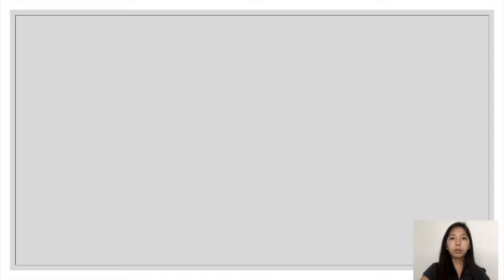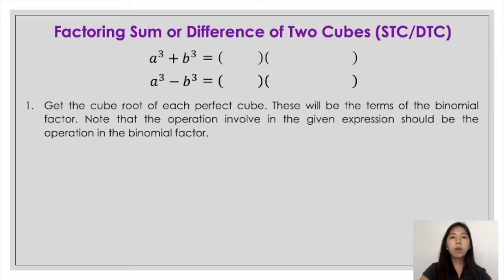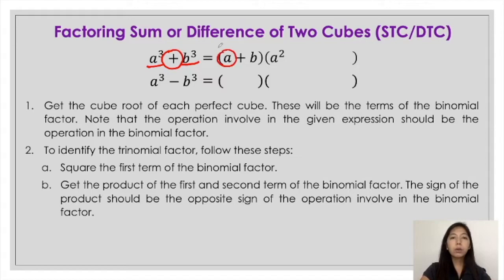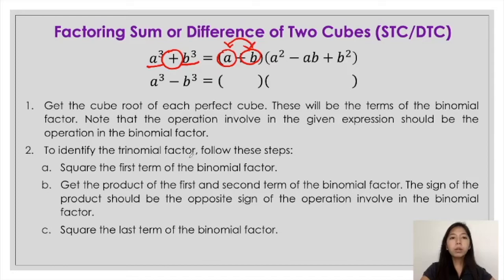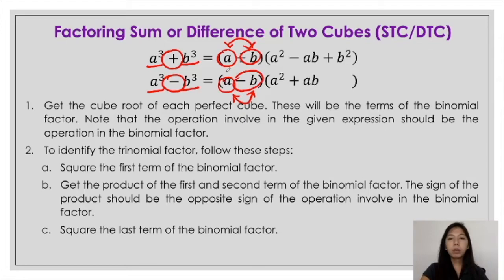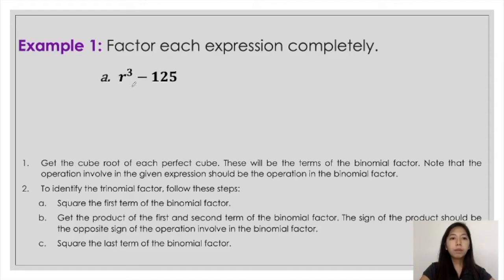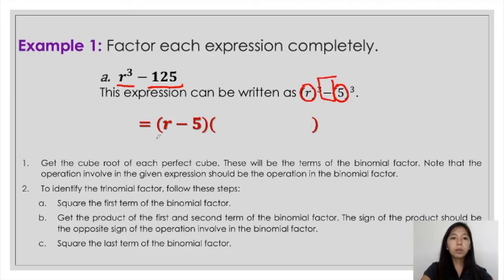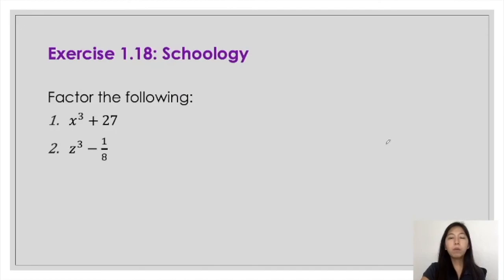Video Lecture for Exercise 1.18 - Factoring the Sum/Difference of Two Cubes (Part 1)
Schoology - Term 1 - Cycle 1 - Day 5